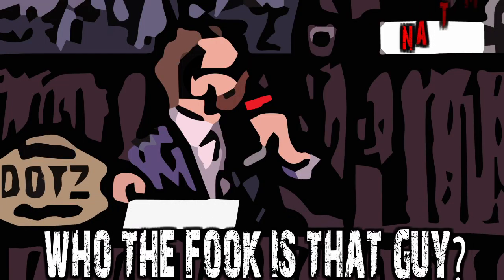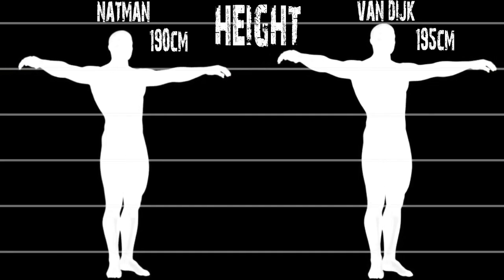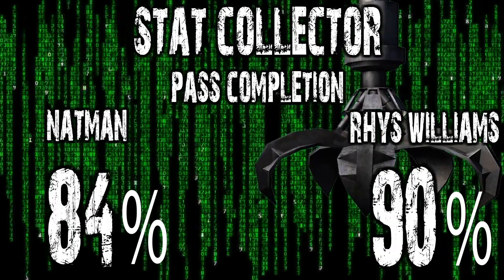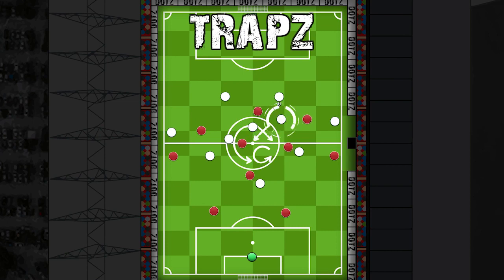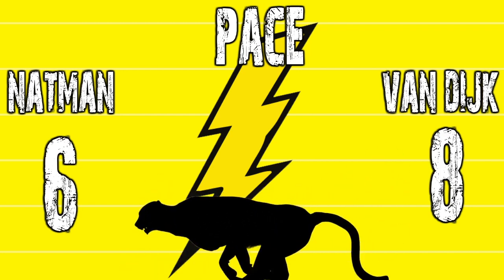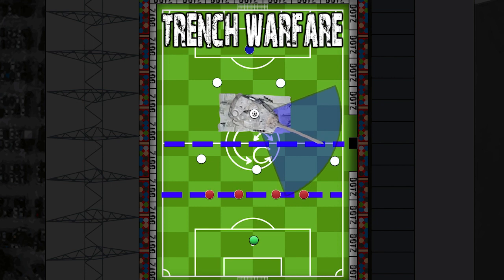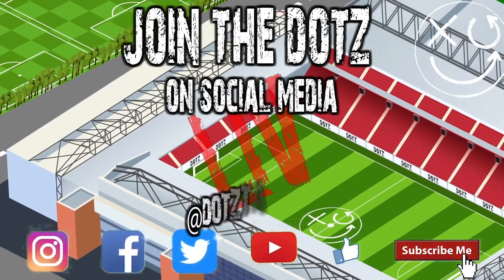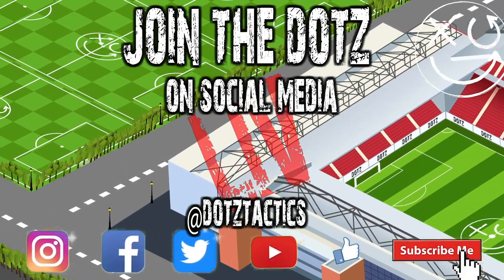NATMAN - Why He Is (Kind Of) Liverpool's Super Hero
Nathaniel Phillips is very good. at heading... really good! And this has a giant knock on effect for Liverpool tactically. In this video I explore just how this happens!